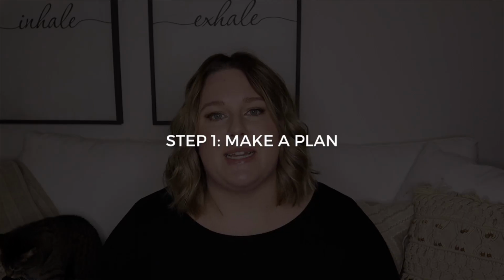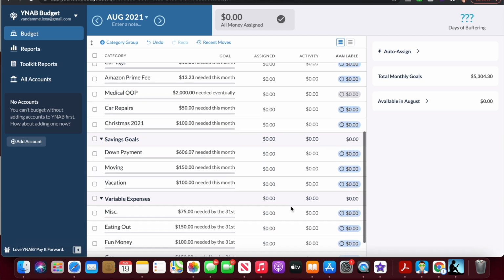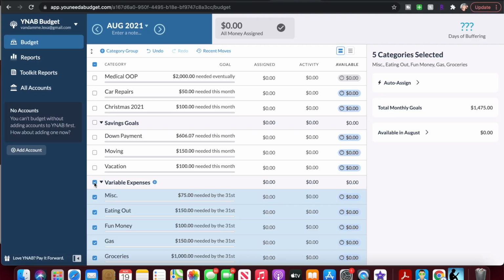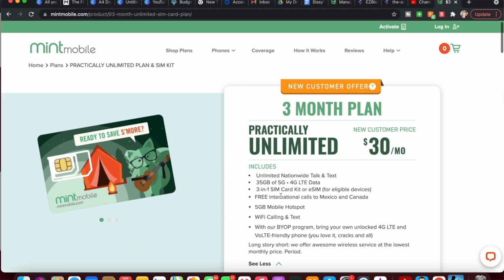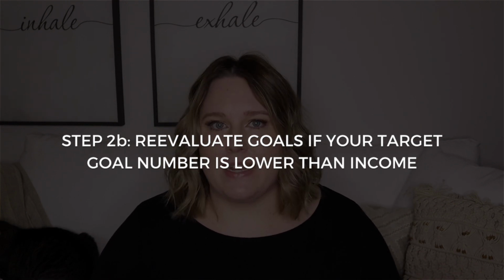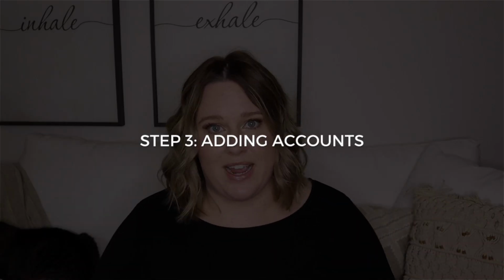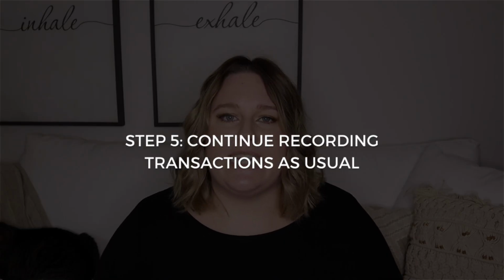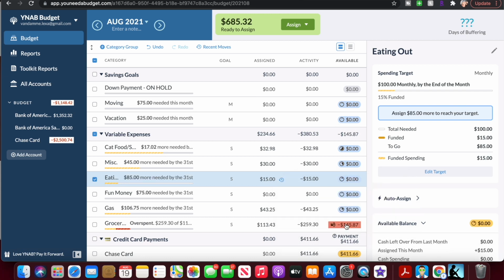HOW TO BUDGET WITH (LITERALLY) NO MONEY | tips to break the paycheck to paycheck cycle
Do you have literally no money in your bank account? Or have you overdrafted your accounts and feel like you'll never get out of the hole? Here is step-by-step how to budget with no money or while in overdraft, and get out of that paycheck to paycheck cycle for good!

⬇️ FINANCIAL SURVIVAL GUIDE ⬇️
learn to save money, create a budget that works for YOU, pay off debt, and invest

DESCRIPTION:
Today we are covering how you can create a budget that actually works, even when you have no money or have overdrafted your bank accounts. We go over money saving tips, creating a realistic budget, and breaking the paycheck-to-paycheck cycle. We use YNAB as an example because I believe it's the best resource to help you break out the of the paycheck-to-paycheck cycle. But these steps work for any budget!

CHAPTERS:
0:00 intro
1:32 make a plan
2:03 analyze spending
3:42 making a realistic budget
4:45 how to cut back spending
10:00 being mindful with spending
11:02 tracking expenses
11:41 record paycheck
12:48 YNAB 4 Rules
14:01 outro